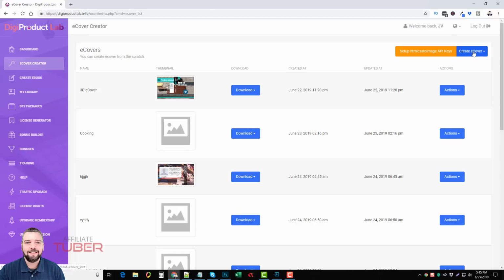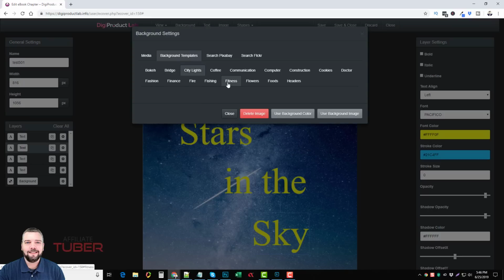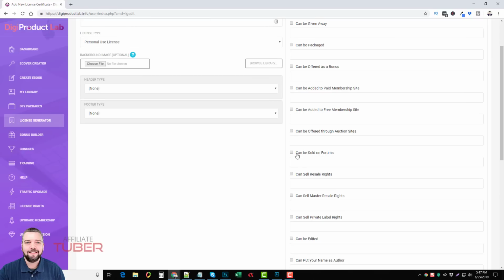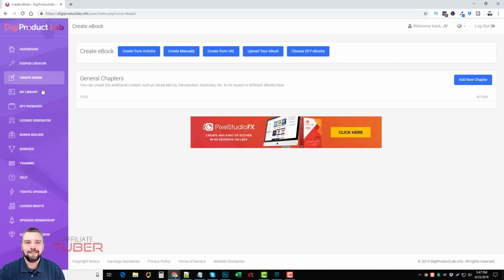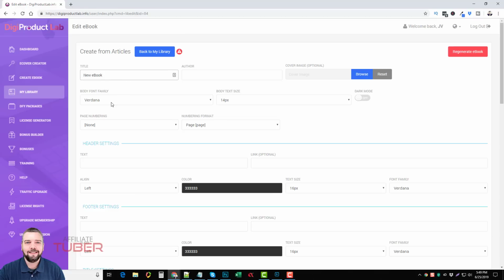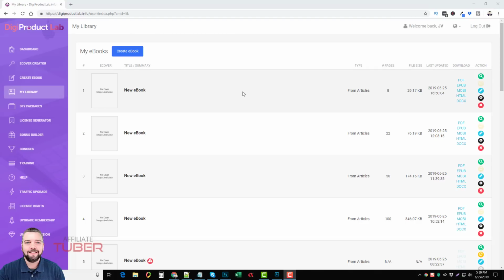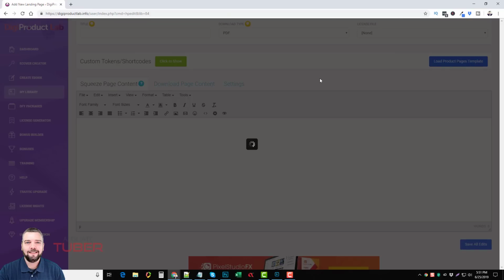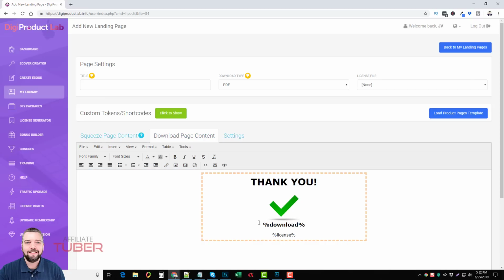Digi Product Lab Review - Full Demonstration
Digi Product Lab Review Watch as I take you through the entire process of creating an ebook, e-cover, and more.

This cloud-based software creates stunning eBooks and reports - for a constant source of free traffic, leads and profits.

Just enter a keyword to have a book made from scratch - the software will pull from a database of over 250,000 PREMIUM PLR articles for content even enter a website URL to legally scrape content from any website

Choose from DOZENS of built-in, top converting landing pages to promote your eBooks across platforms, add the autoresponder of your choice to build your list.  You EVEN get pre-built thank-you pages that deliver your eBooks to new subscribers.

Ready to buy Digi Product Lab?  In this Digi Product Lab review, I explain more about the Digi Product Lab upsells, Digi Product Lab OTO's, Digi Product Lab bonuses and how to use Digi Product Lab in this full demo and tutorial.